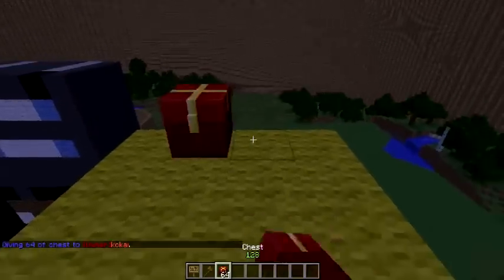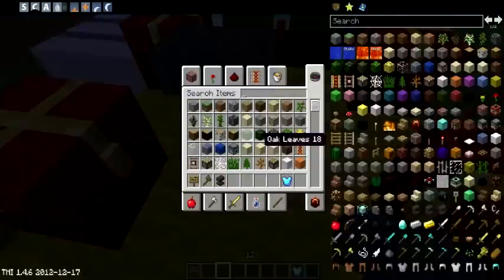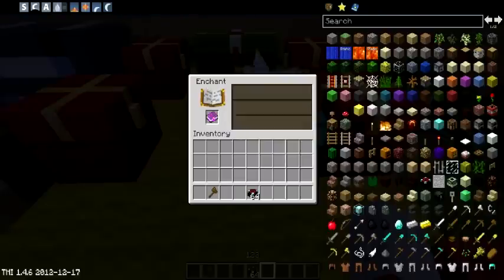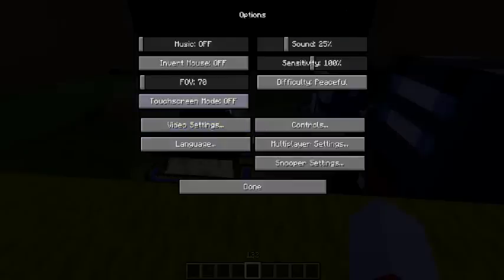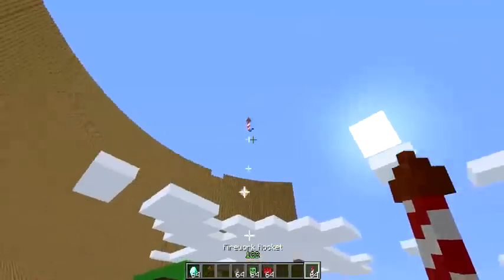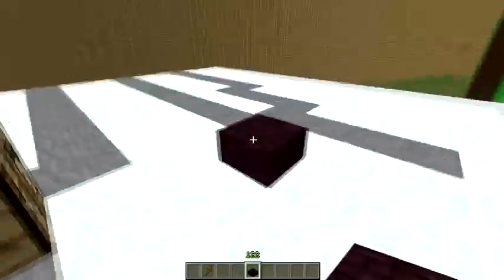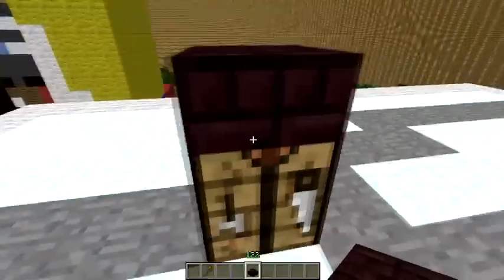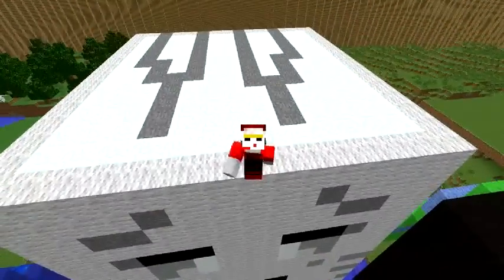Minecraft - 1.4.6 Updates - Enchanted Books, Fireworks and Much More!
Hey guys!

What's up, Kai here!

Welcome to The Pie Cast's Video of the 1.4.6 Updates in Minecraft! This Video includes - Fireworks, New Slab, Enchanted Books, Christmas Chests and more!

Kai :)(: